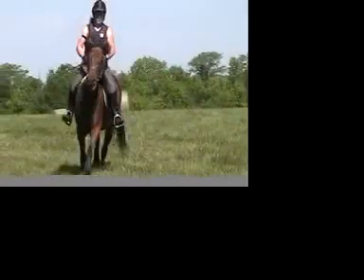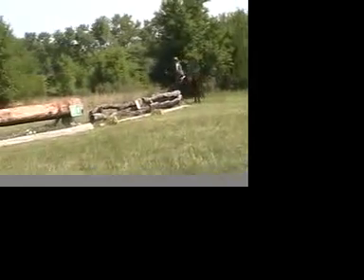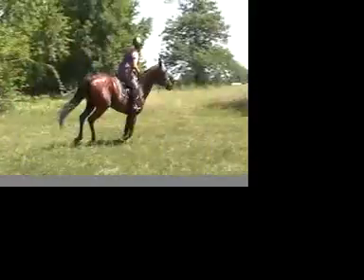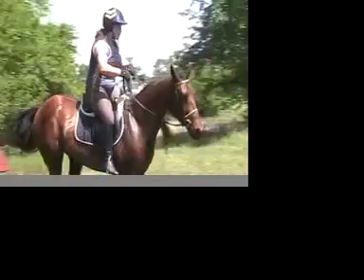Sweet Pea XC Schooling - Heritage Park July '07 - Part 1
Here is part one of the full schooling video, pimples and all.  I had to do 2 parts because you can't upload video that's over 10 minutes anymore.